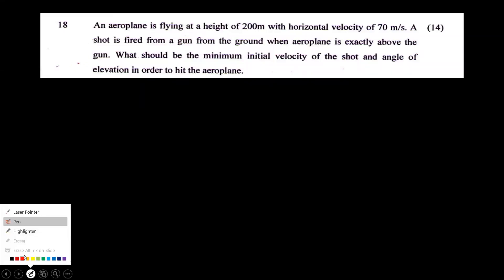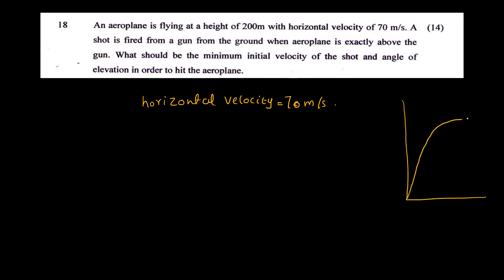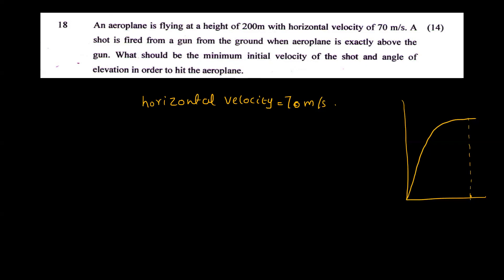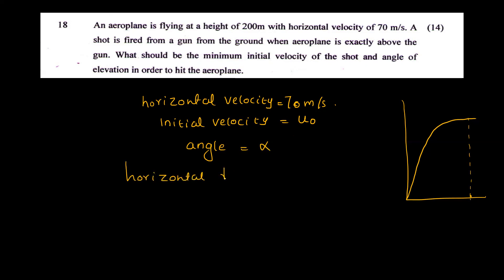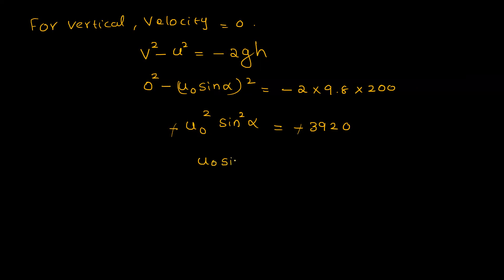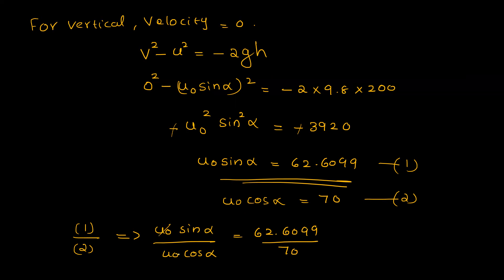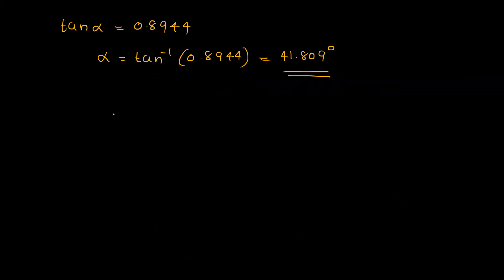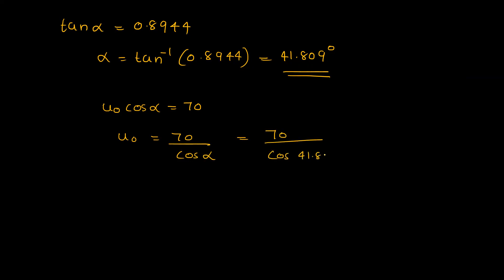KTU Engineering Mechanics | module 4 | Previous University Question Paper Solutions | part 14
KTU First semester exam June  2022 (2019 scheme) question paper solved.